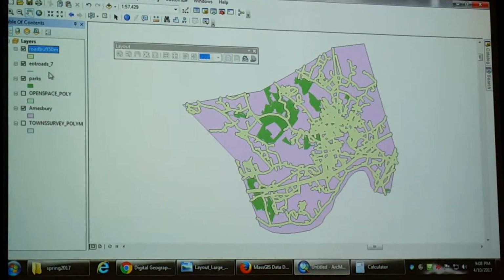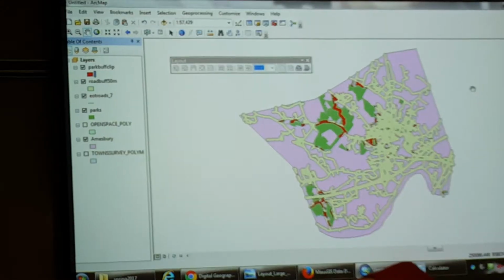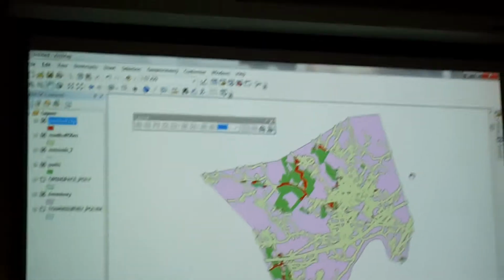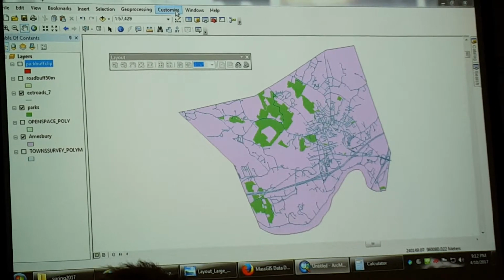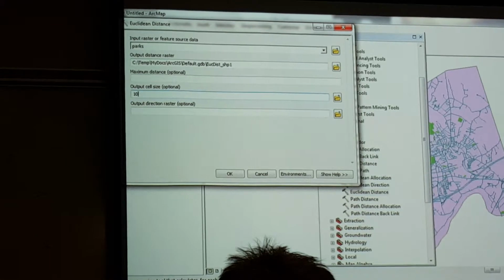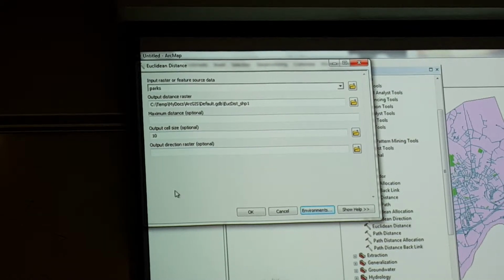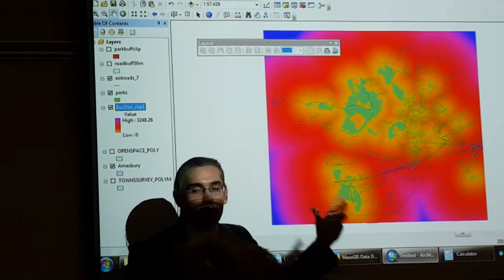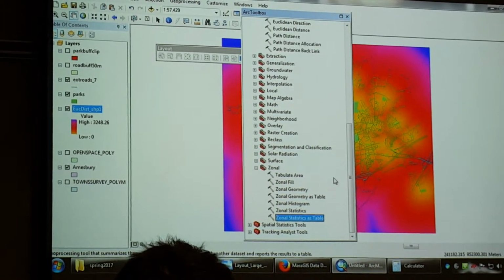GPH904-accessibility-buffers2 and rasters